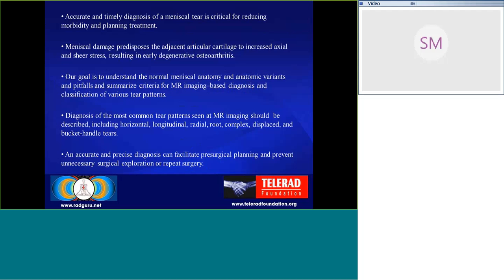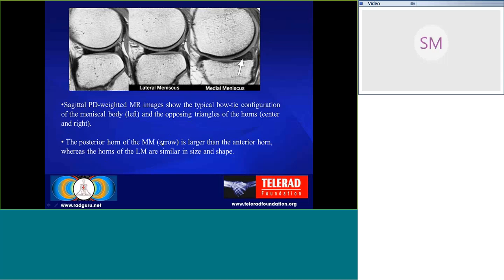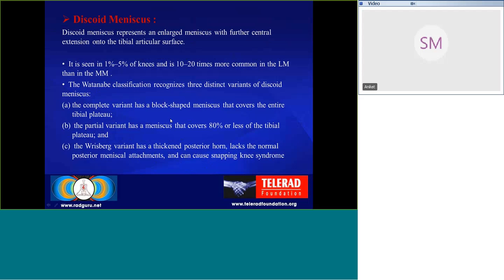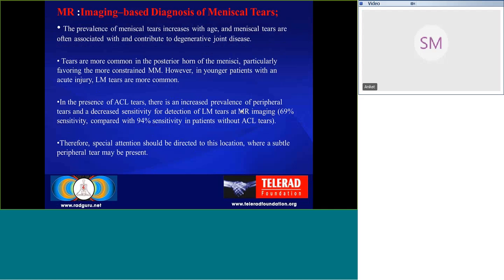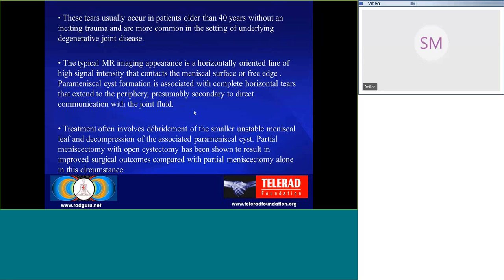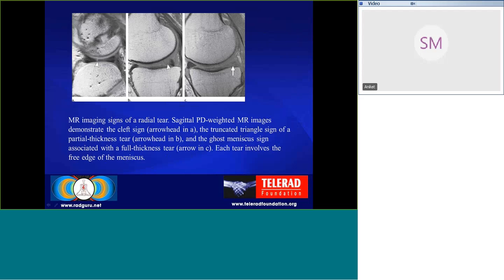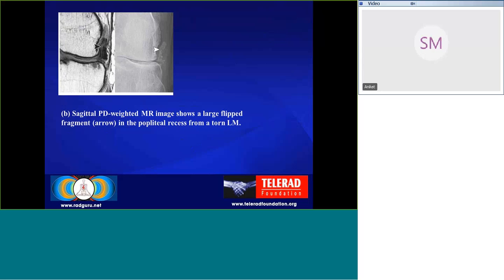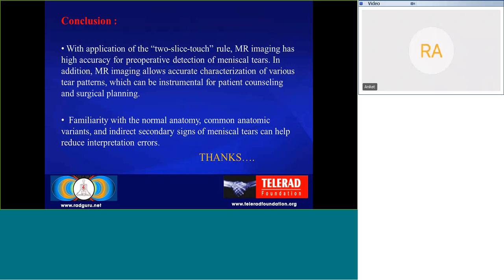MRI evaluation of meniscal pathology by Dr Srikant. MS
Radiology e-teaching on Topic: " MRI evaluation of meniscal pathology " by Dr Srikant.MS, Senior Consultant Radiologist, Teleradiology Solutions, Bangalore